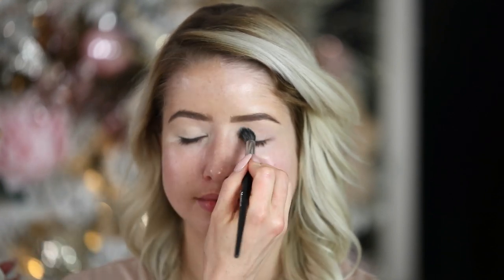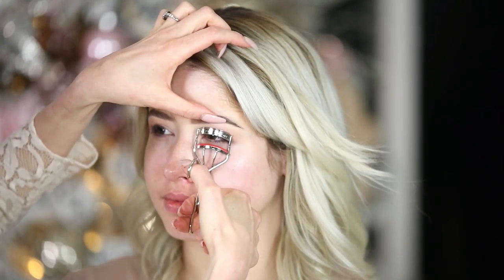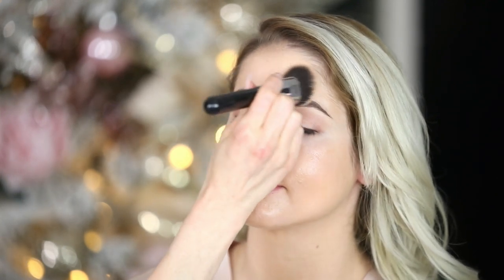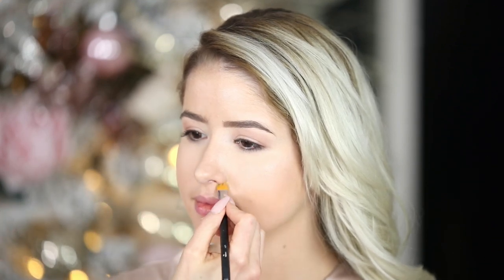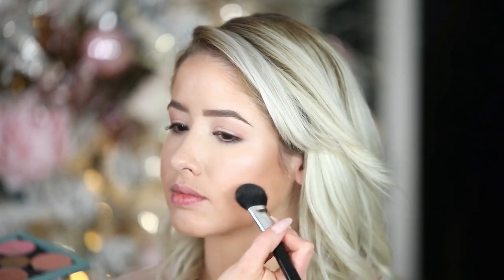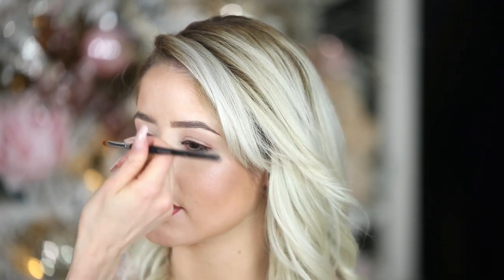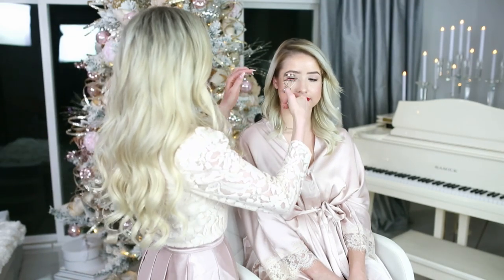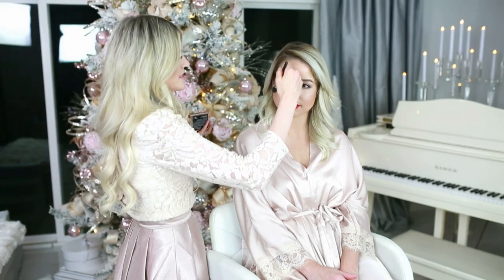STUNNING HOLIDAY PARTY MAKEUP | TOP TIPS FOR LOOKING GREAT ON A LIVE CHRISTMAS MAKEUP TUTORIAL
We're back with another live makeover just in time for the Christmas season! I'll be demoing one of my favorite holiday makeup looks you can recreate for any event you have so you can look and feel amazing.

Everything shown is linked below…

Bioderma micellar water
Sonia Roselli water balm (The best moisturizer primer! I use on almost everyone!)
Under-eye concealer and eyeshadow primer
The best concealer for redness around the nose

ABH contour powder
Sheer glow highlight and contour kit
Blush in shade warm soul